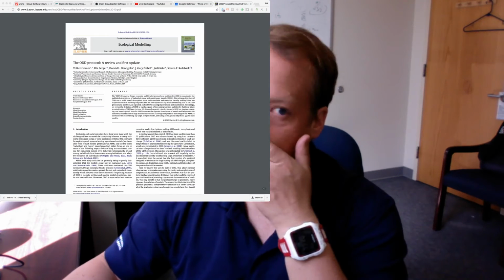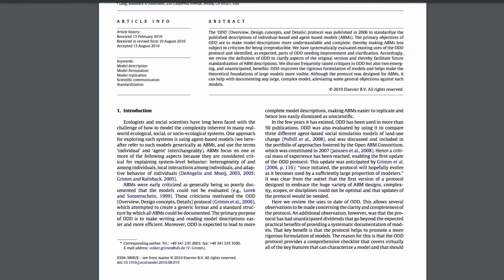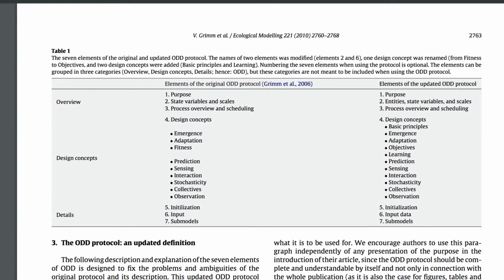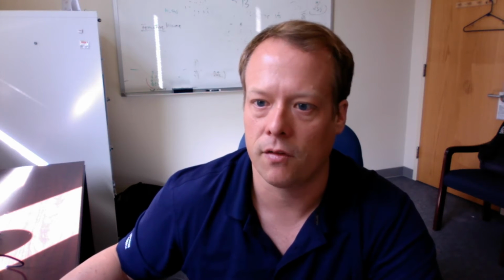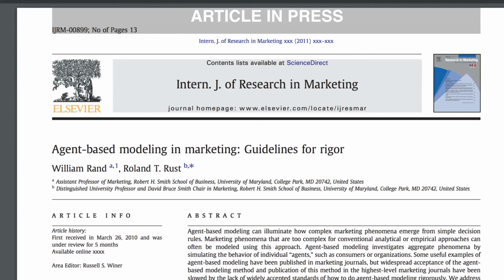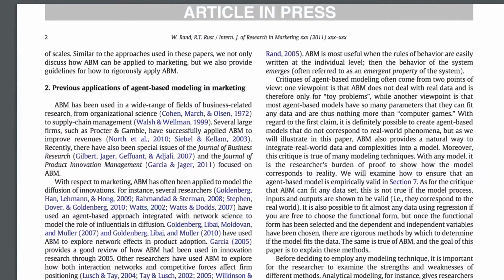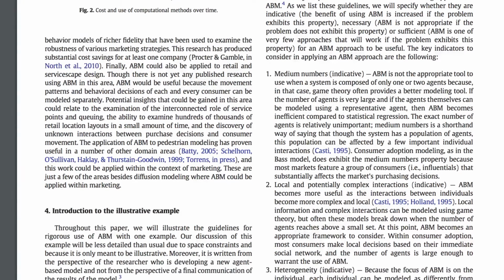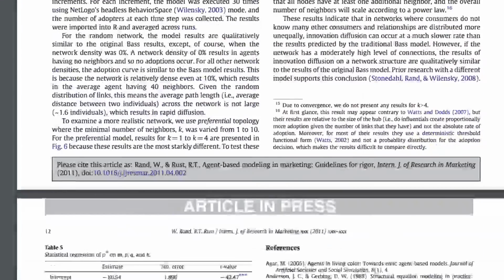Intro to ABM Office Hours (Week 13)